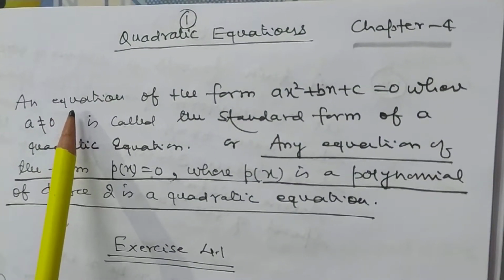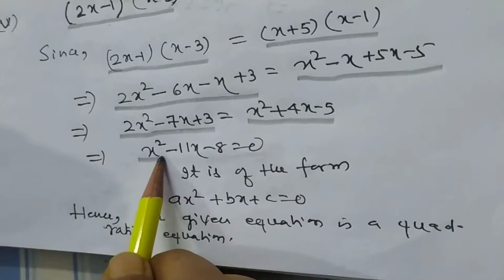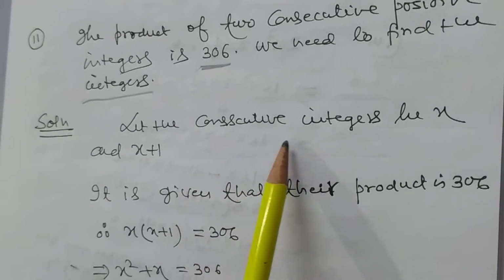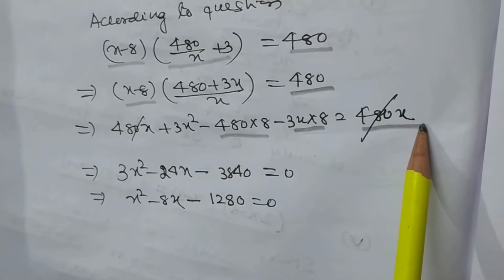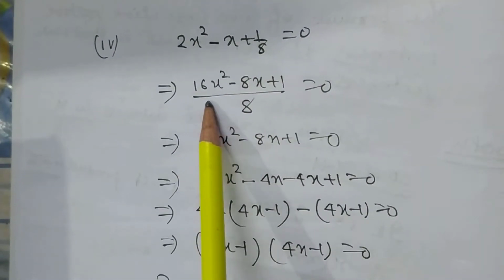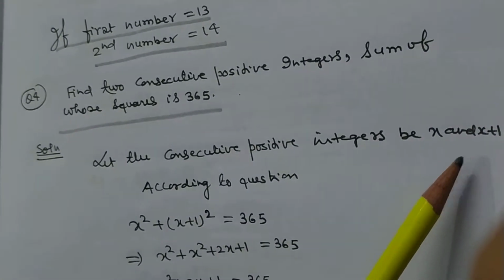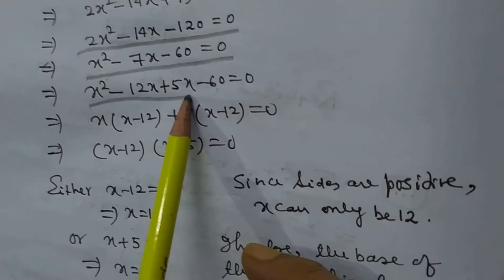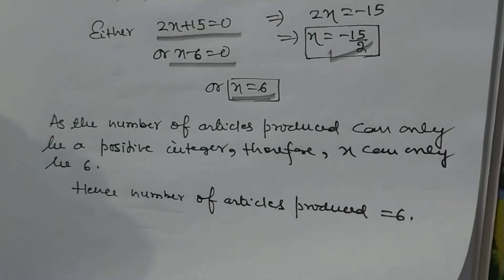Quadratic equation video- 1